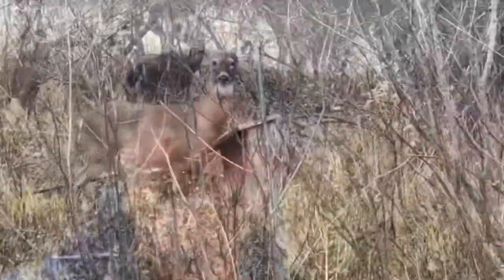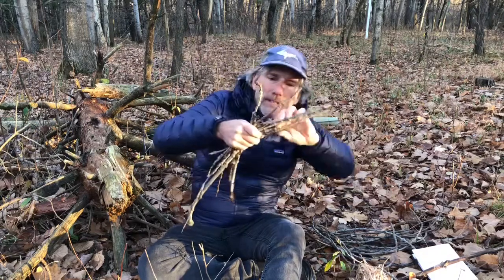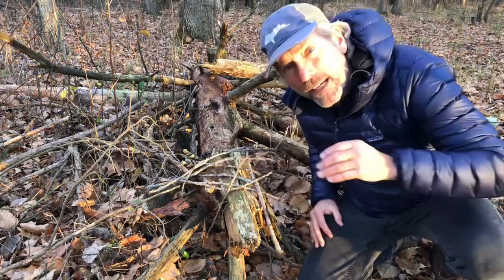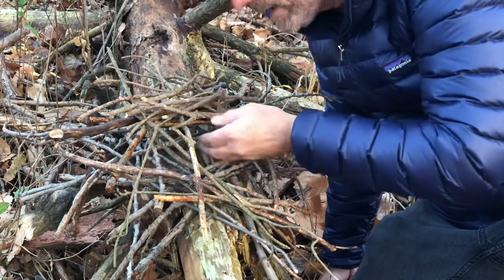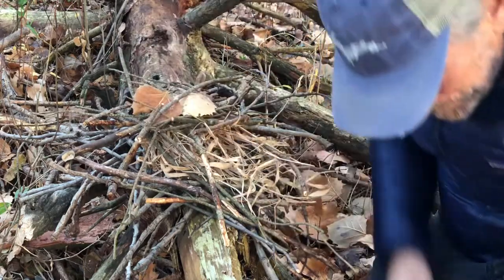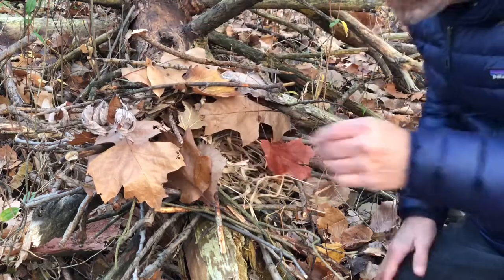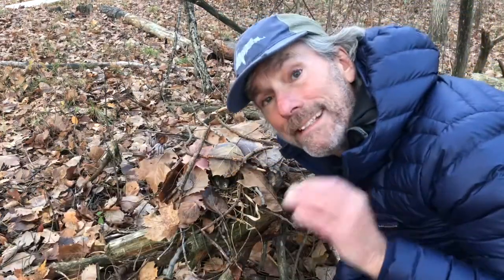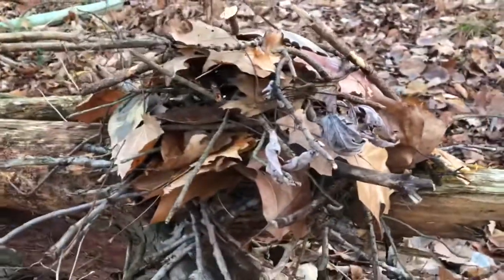3rd grade E-lab: Building a Drey